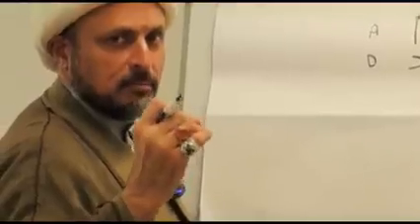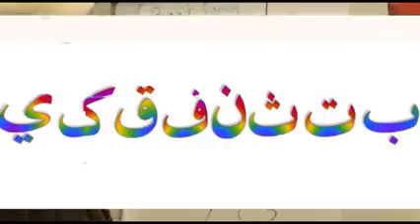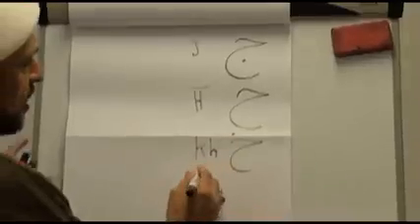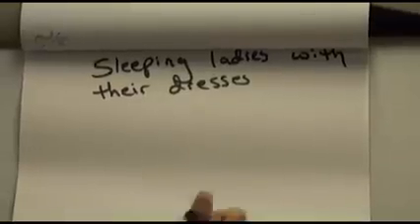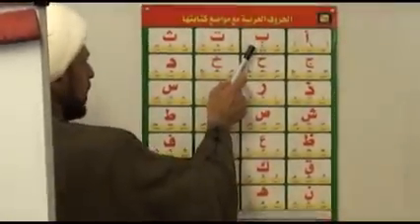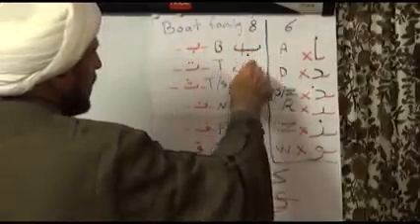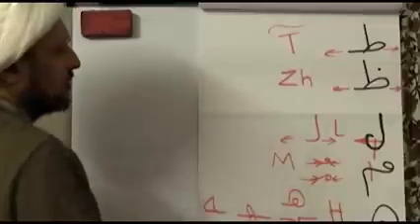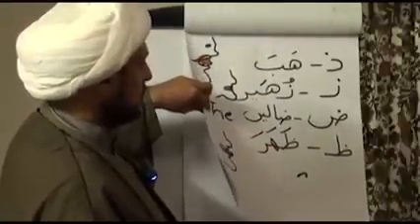Master the Quran in 3 hours part1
this is a short and streamlined course on how to master the art of reading the Quran from scratch.